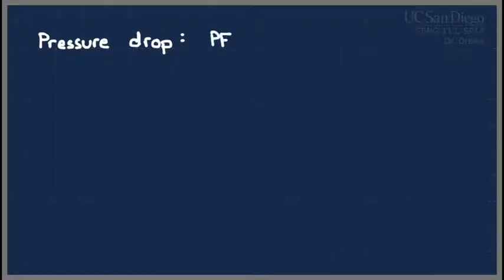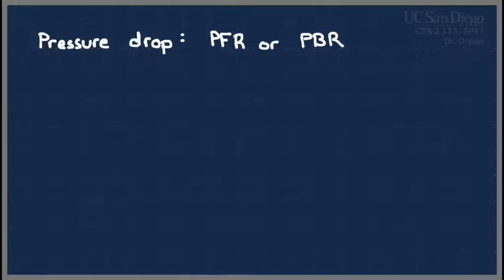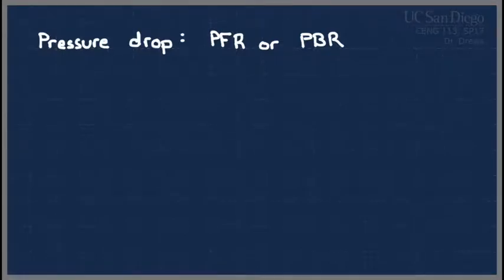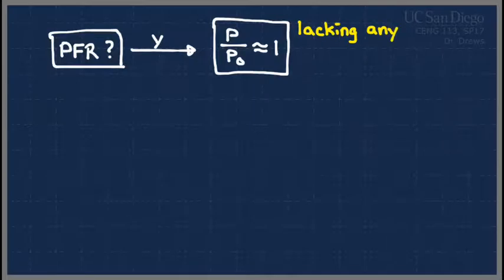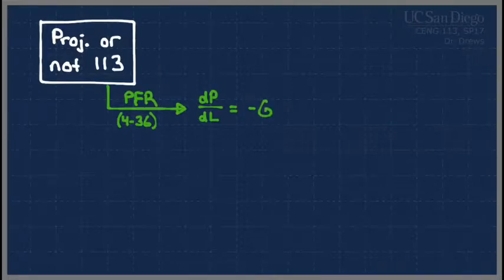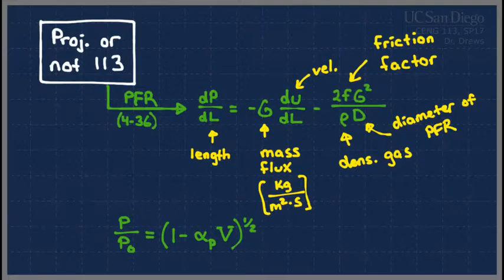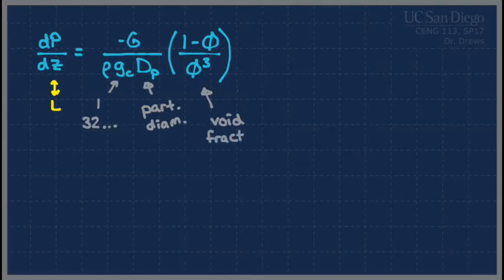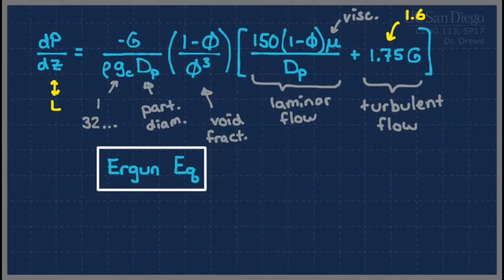CENG 113 SP18 Lec 17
Pressure drop in PBRs and PFRs.